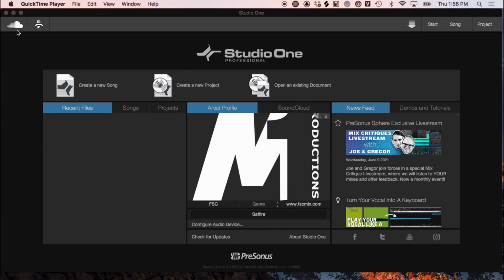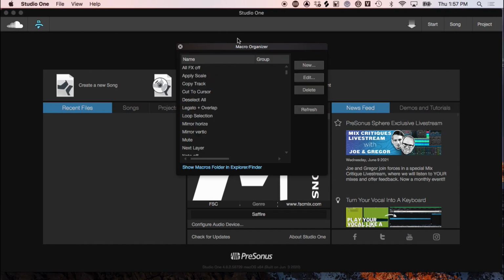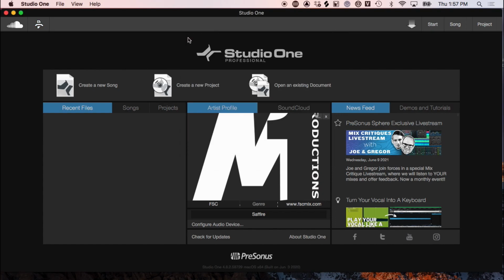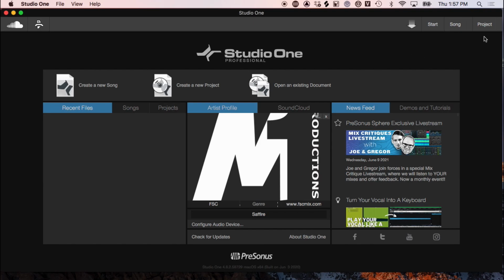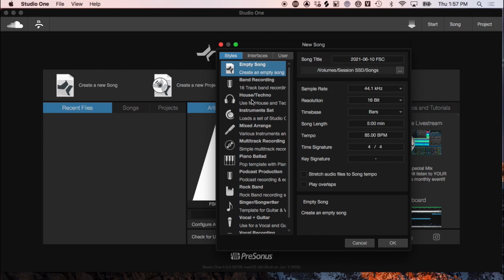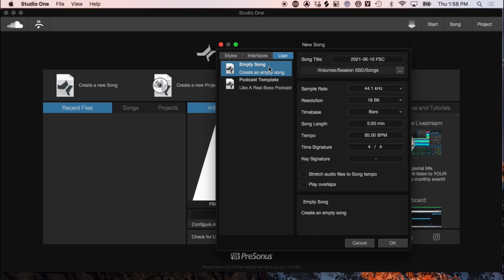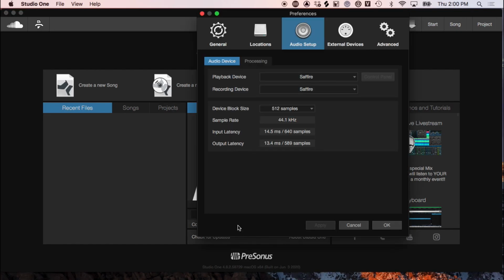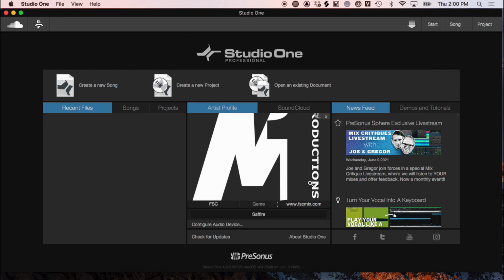Studio 1 Getting Started Start Screen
A little overview of the start screen in Studio One 4 Professional!